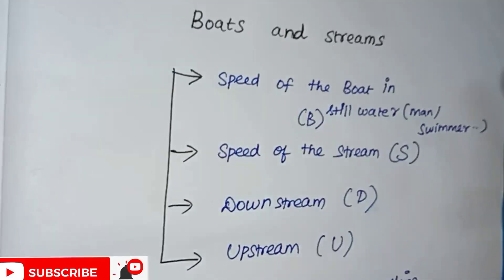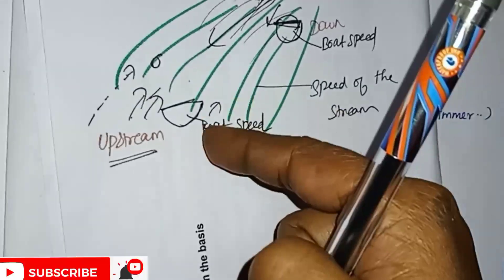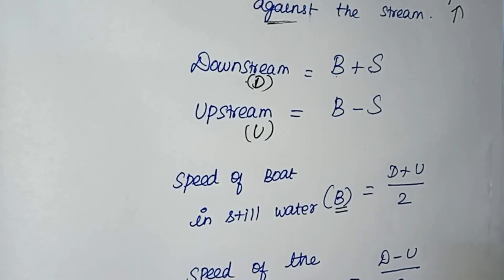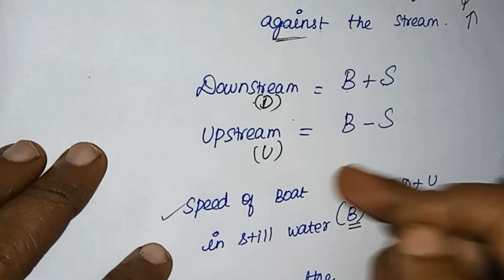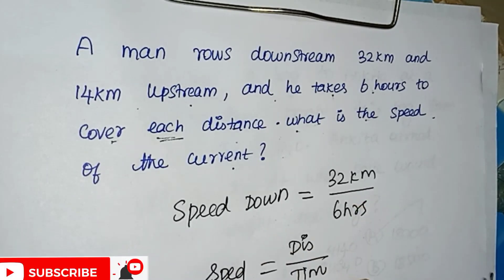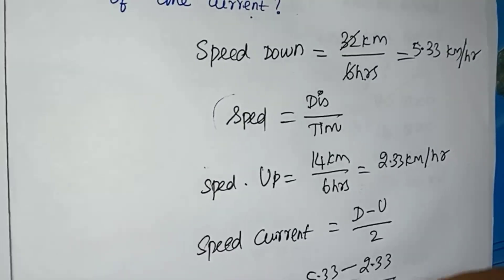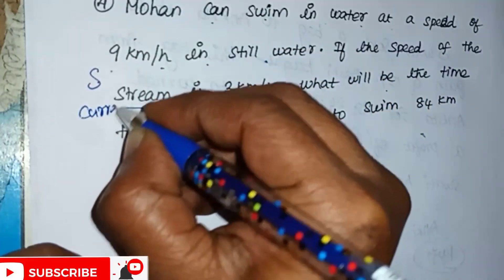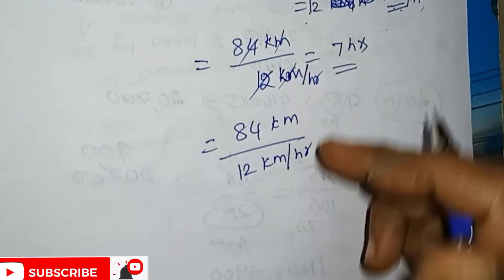SSC GD 2023 || BOATS AND STREAMS || Important Shortcut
SSC GD 2023 IMPORTANT TOPIC WITH SHORTCUT IN TAMIL

boats boats and streams shortcut in tamil#